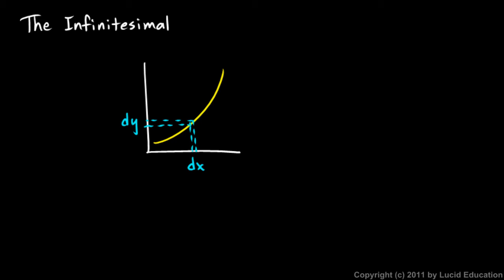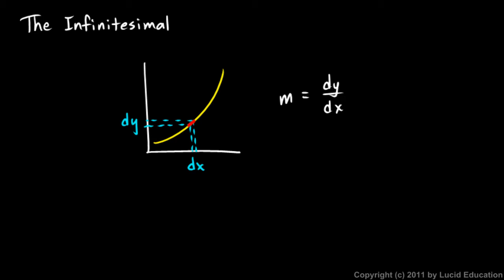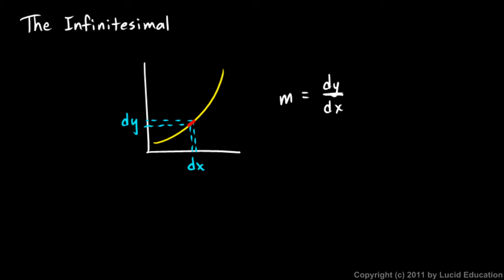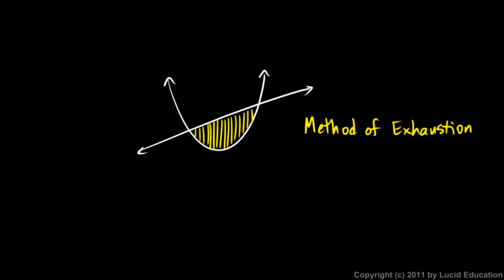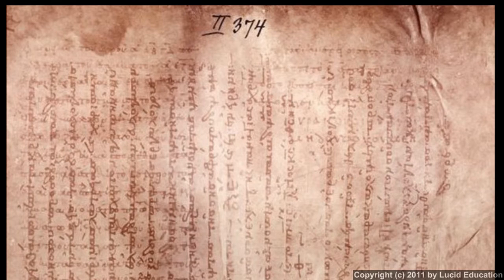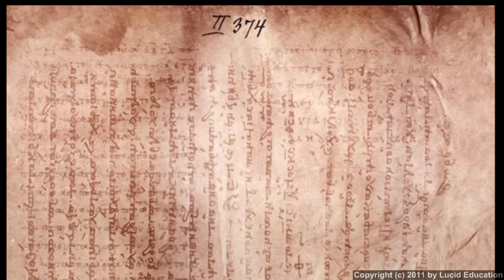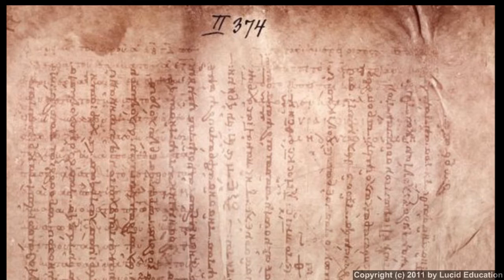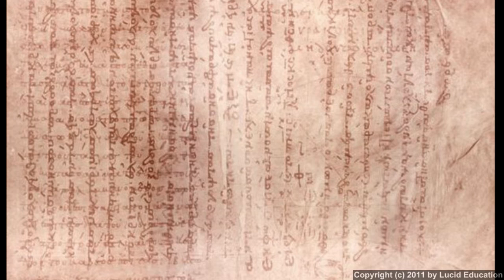Calculus 5.2c - Infinitesimals - Archimedes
Infinitesimals, what they are, and their early use by Archimedes.  The Archimedes Palimpsest.